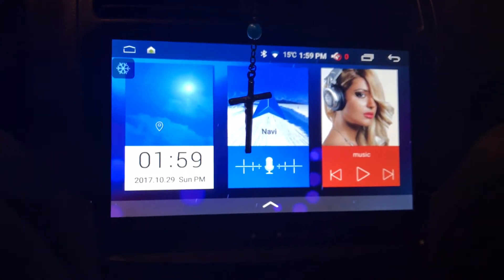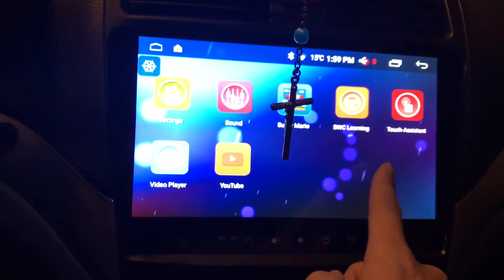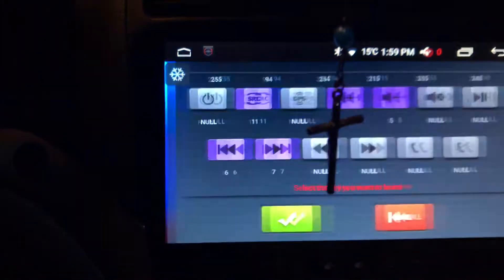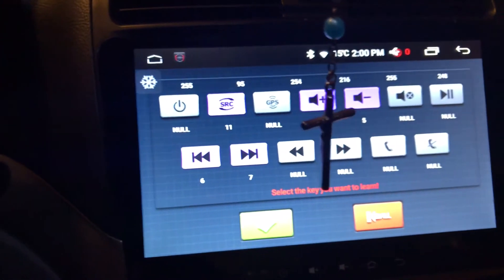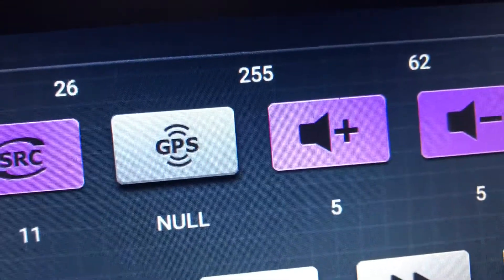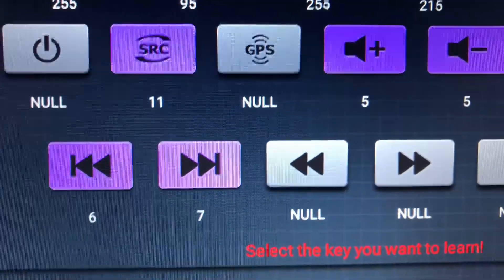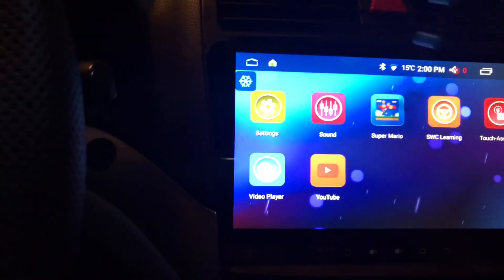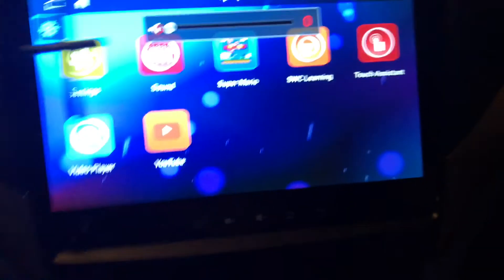SWC learning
How to program your steering buttons.